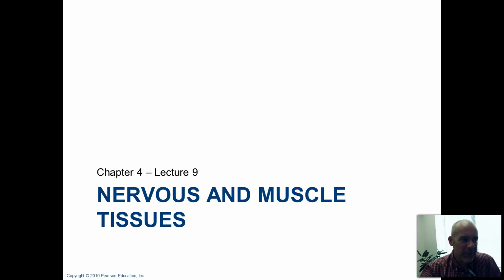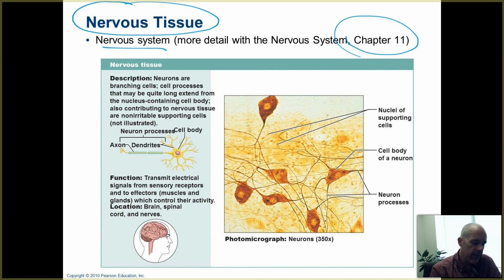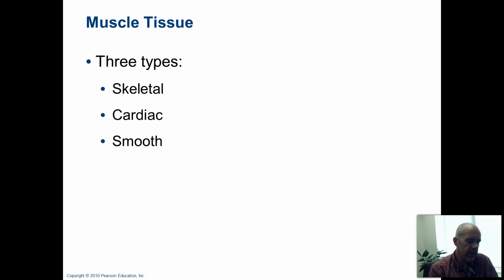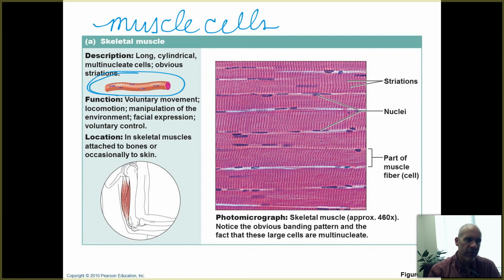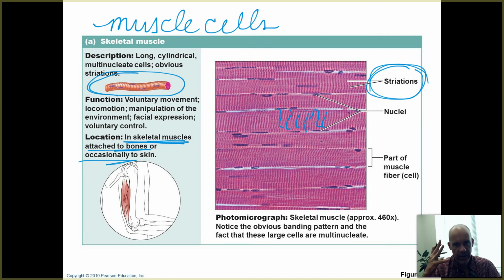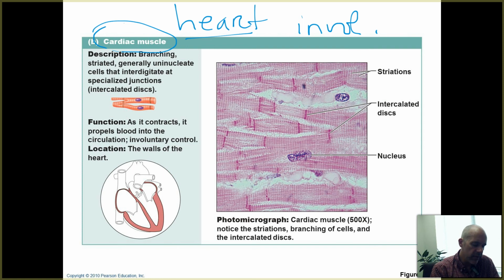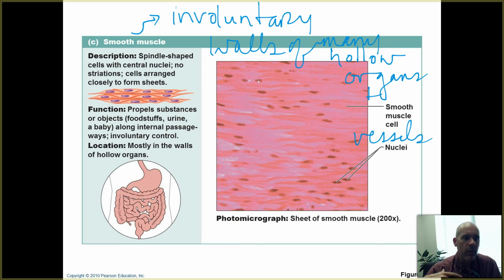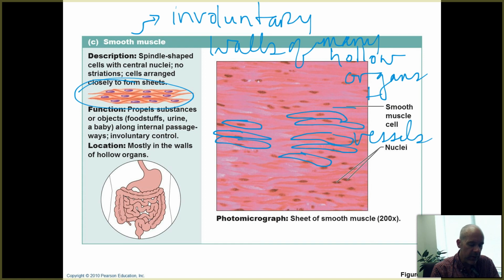BIO 201 - UNIT 2 - CH4 - LEC9 - NERVOUS AND MUSCLE TISSUES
This video lecture provides a brief overview of nervous and muscle tissues.  These tissues will be discussed more extensively during coverage of the muscular and nervous systems later during the semester.